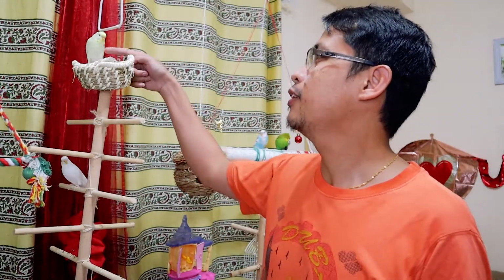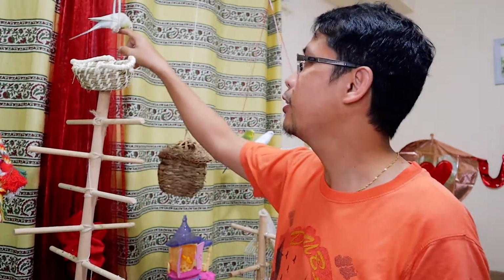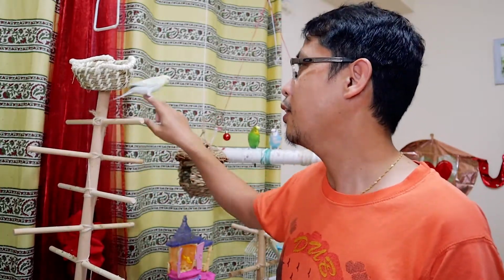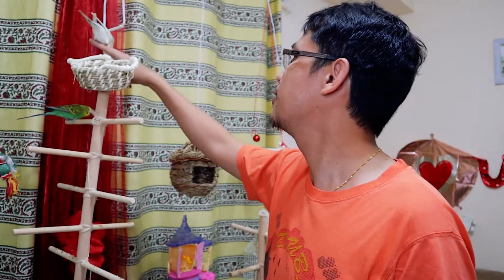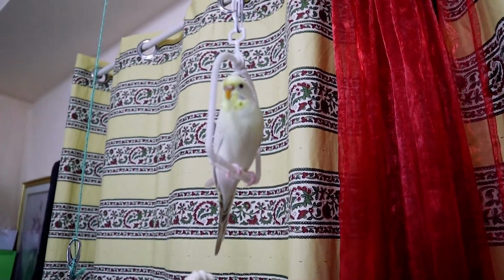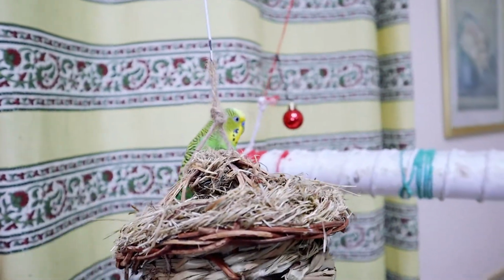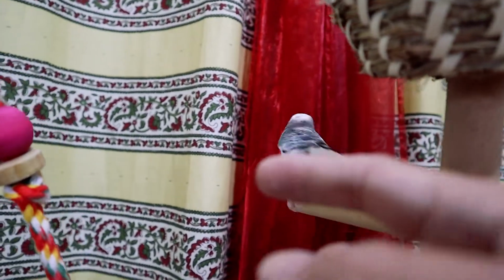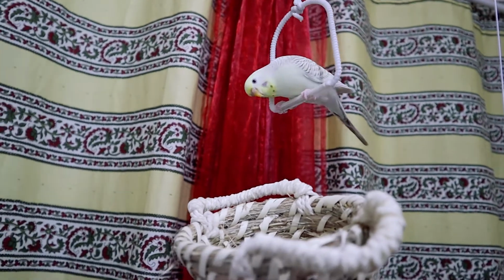Meet Our 4 Sweet Little Budgies | Life with Budgies | Bless and Wheng Creatives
Hi Guys,

here are our 4 sweet little budgies..